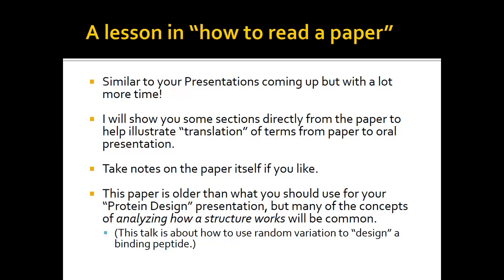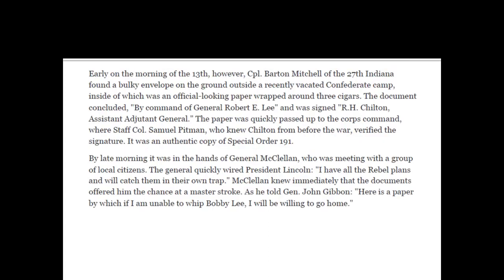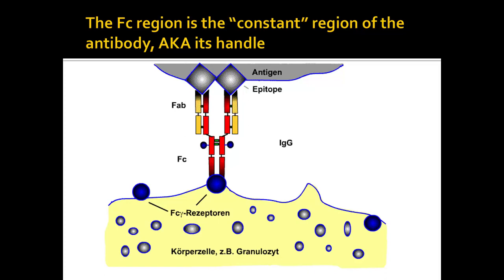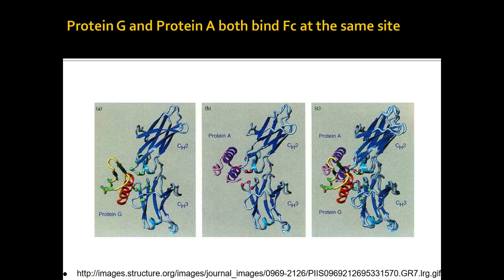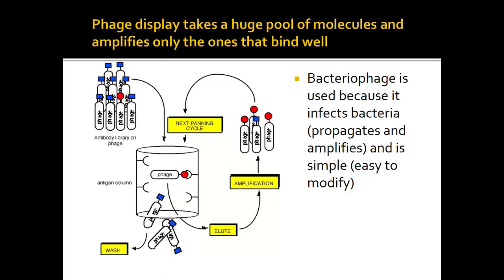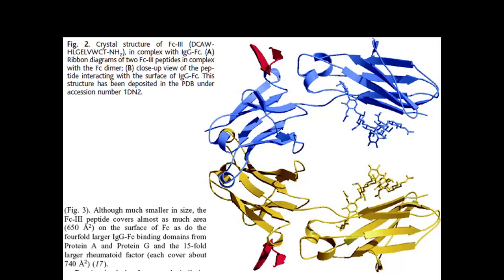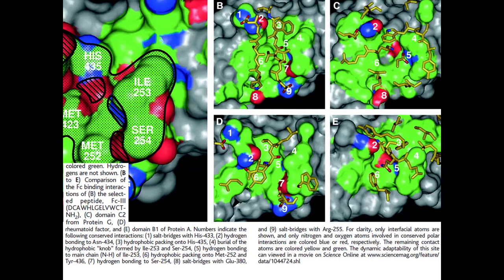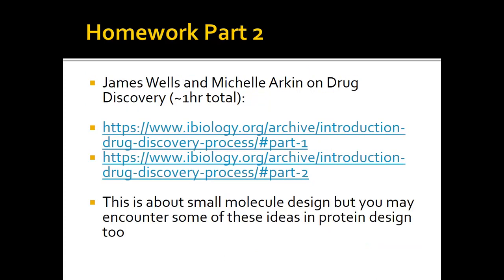4363 2018 Protein Design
Lecture reviewing how to read a classic protein design paper on convergence by Delano and Wells.